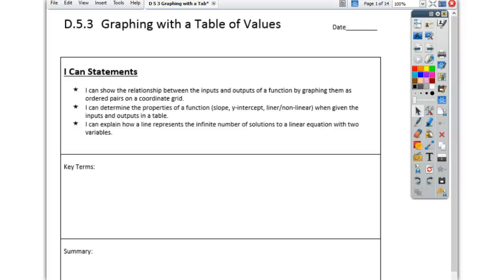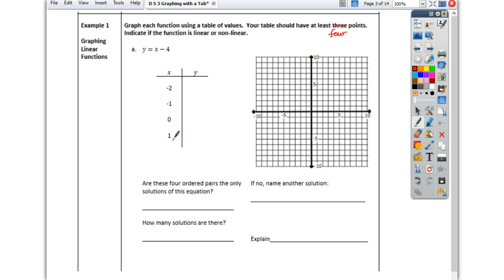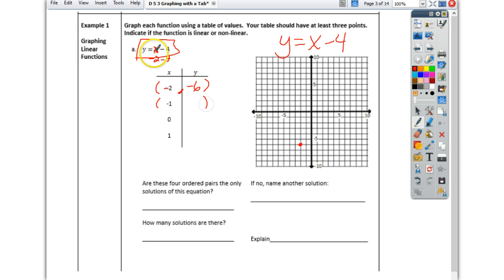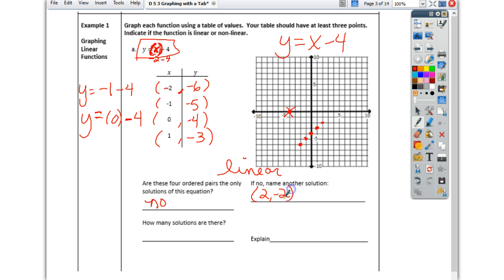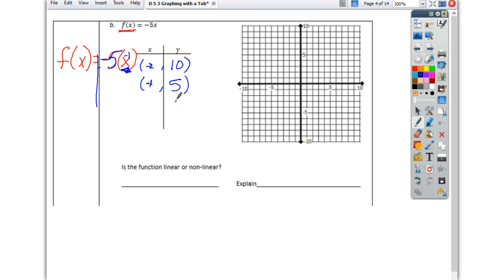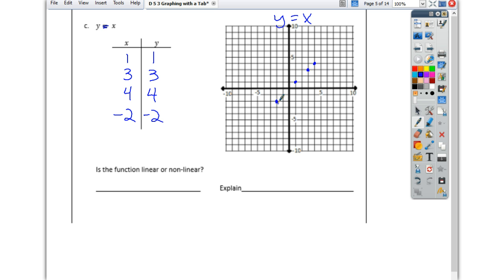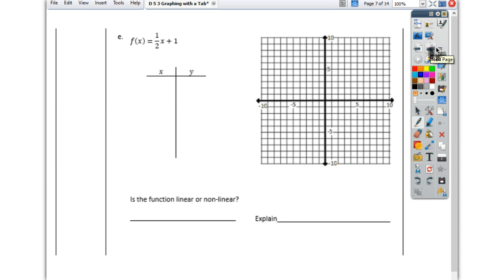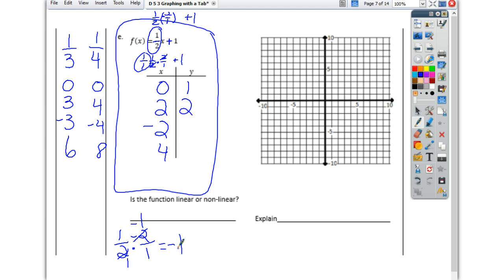5.3 Graphing with a table of values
5.3 Graphing with a table of values